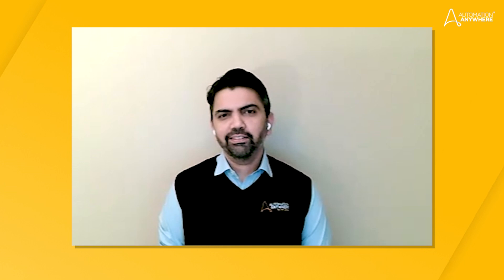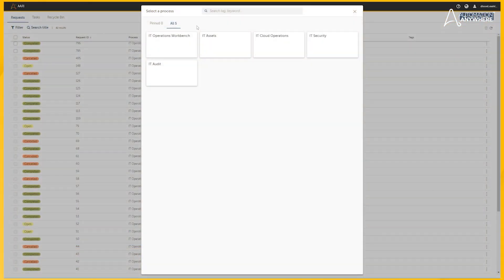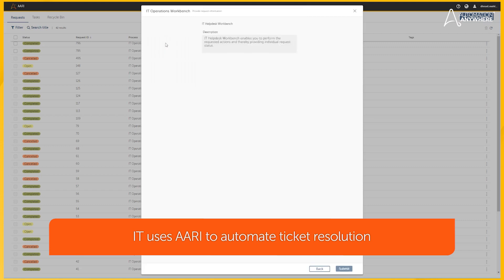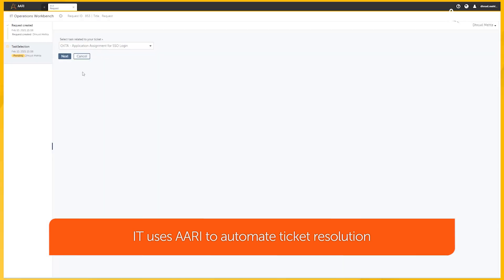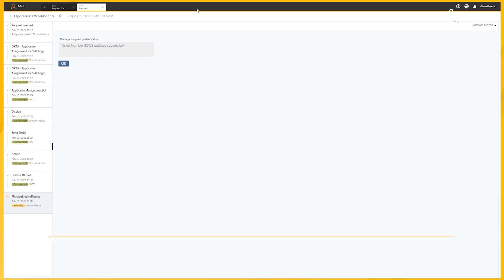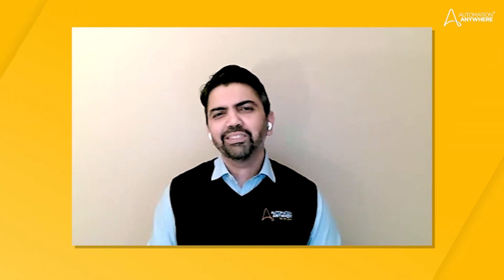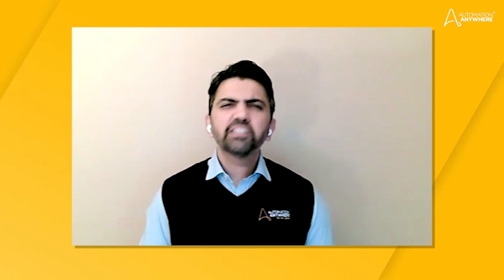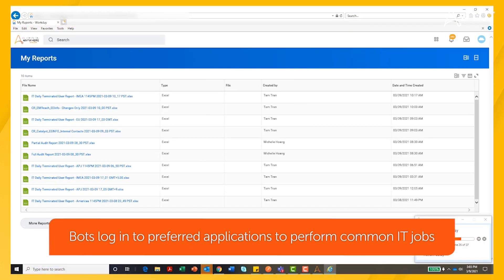Automation Use Cases for IT at Automation Anywhere | A-Works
"IT is rapidly changing with the adoption of SaaS and cloud-native technologies," says Kapil Vyas, Sr. Director and Head of IT at Automation Anywhere.

Growth is great for any company, but oftentimes that growth comes with a host of its own challenges, especially for IT departments. From onboarding new hires, to a swelling number of applications, to distributing and securing equipment during a pandemic, the Automation Anywhere IT team could use some help.

And it came in the form of cloud-native Automation 360 and user-friendly digital assistants in AARI. Listen to Kapil discuss the impact these RPA bots had on their jobs and how suddenly rapid growth wasn't as much of a problem anymore.